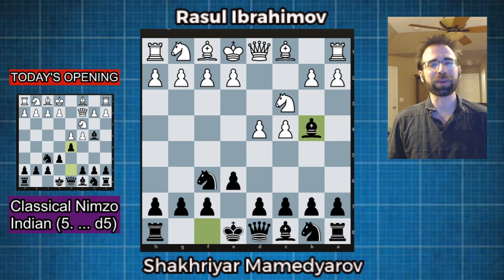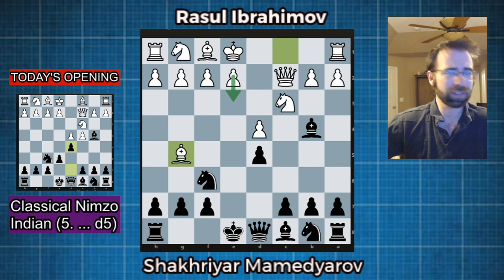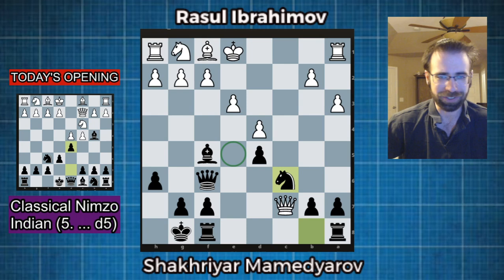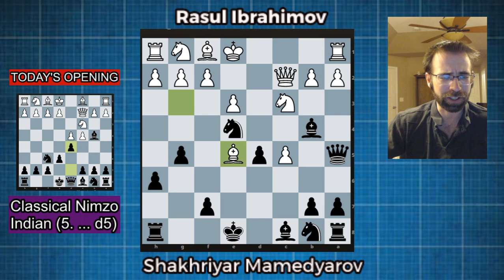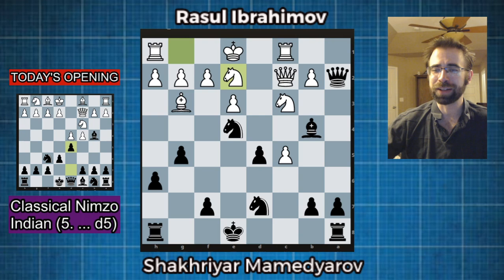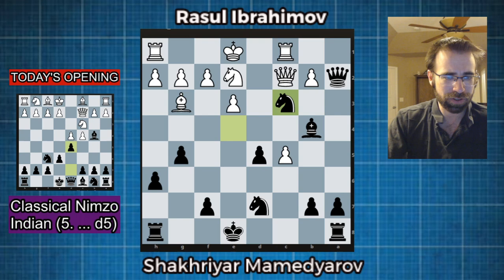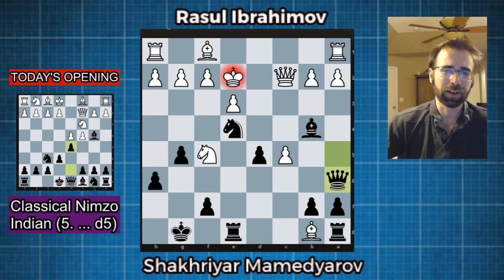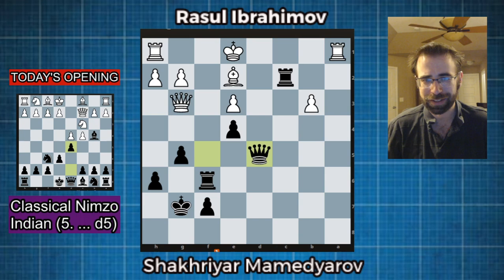Aggressive Guide to Classical Nimzo-Indian (as Black) Part 1 of 3 | Chess Opening Blueprint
Jonathan Schrantz shares an aggressive and sharp approach to one of his favorite openings: the Nimzo-Indian Defense. If White plays the Classical variation, hit them with the move 4. ... d5 and starting fighting for the initiative right away!

Part 1 covers the main line 5. cxd5
Part 2 covers the sharpest line after 5. a3
Part 3 covers rare tries by White such as 5. e3, 5. Bg5, 5. Nf3

Rasul Ibrahimov vs Shakhriyar Mamedyarov
President's Cup (2006), Baku AZE, rd 7, May-10